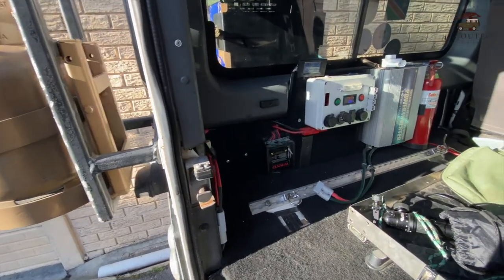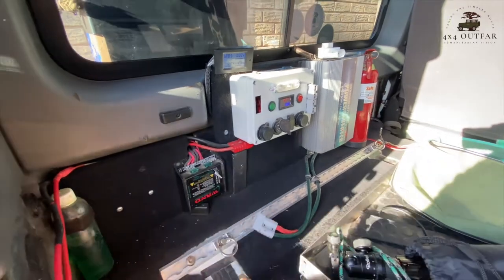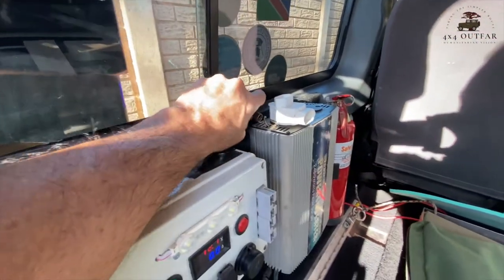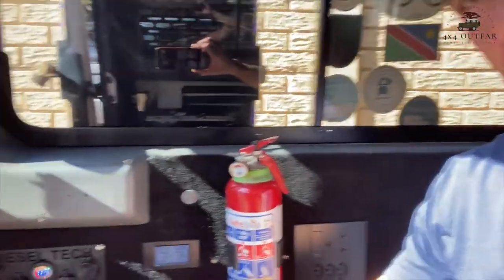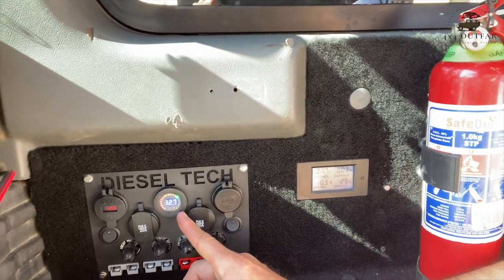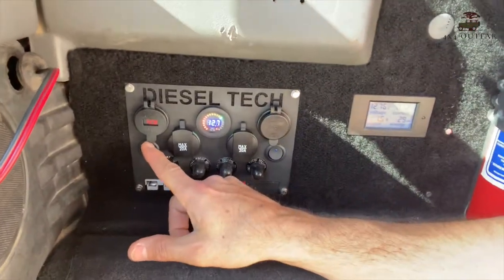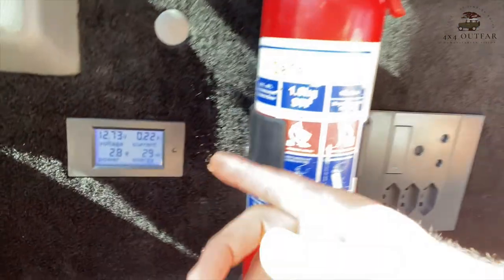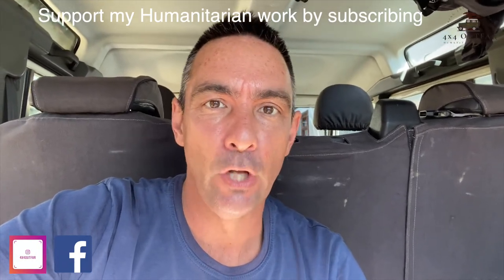12v electrics for camping setups-solar power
12v electrics for camping setups-solar power

The end result was perfect and the first trip away it was overused and never caused any issues at all